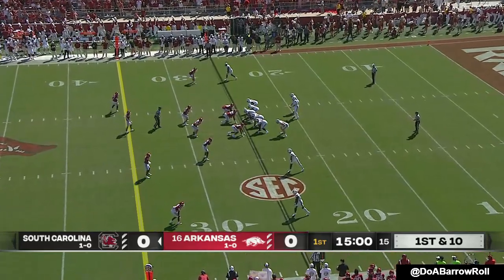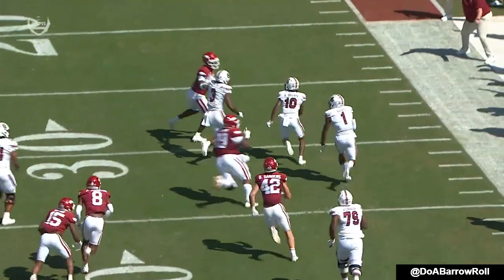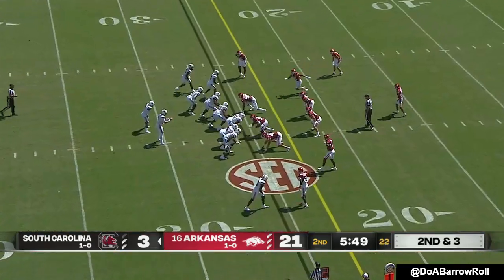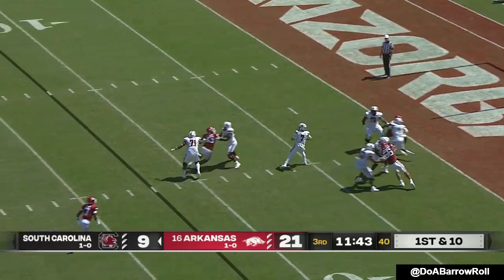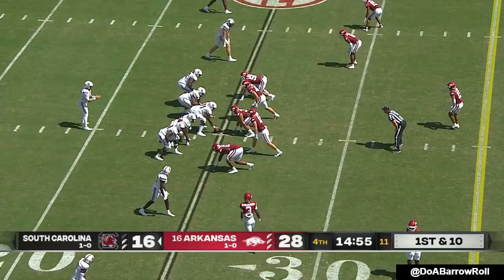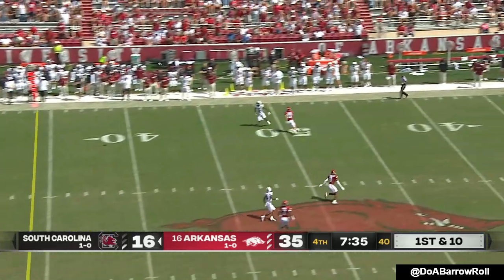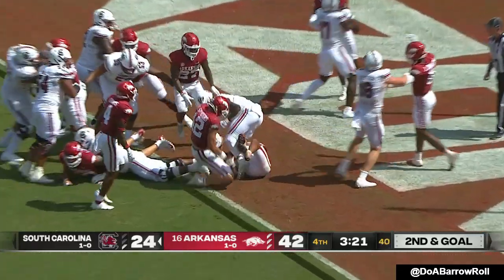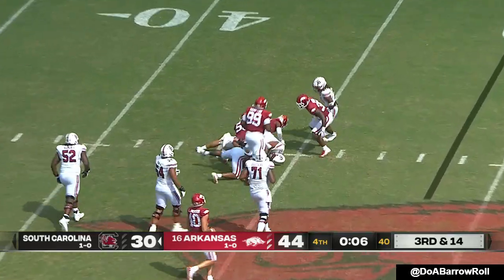South Carolina OL/Offense vs Arkansas Defense (2022)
Spencer Rattler QB # 7
Austin Stogner TE # 18
Jaheim Bell TE # 0
Jaylon Nichols LT # 52
Vershon Lee LG # 53
Eric Douglas OC # 71
Jovaughn Gwyn RG # 54
Dylan Wonnum RT # 79
Bumper Pool LB # 10